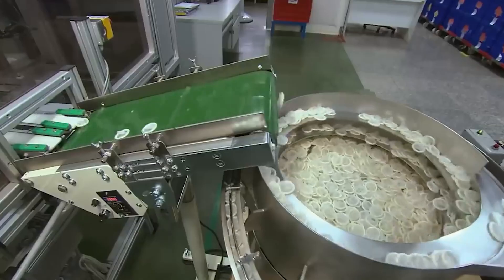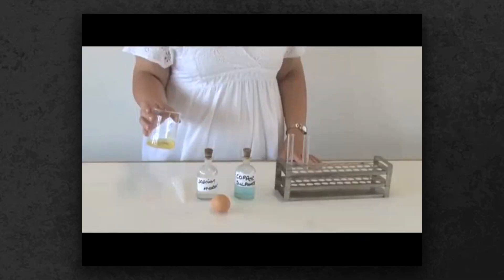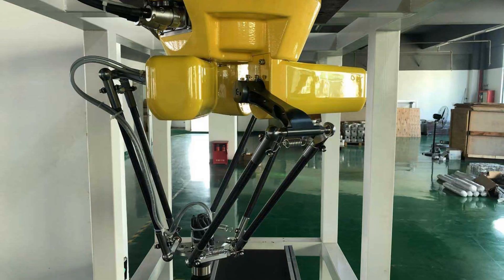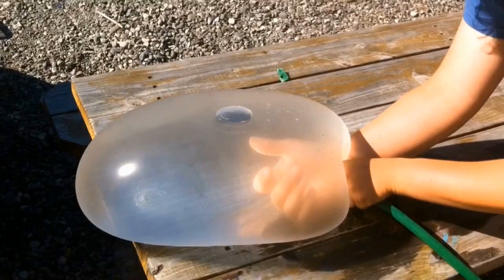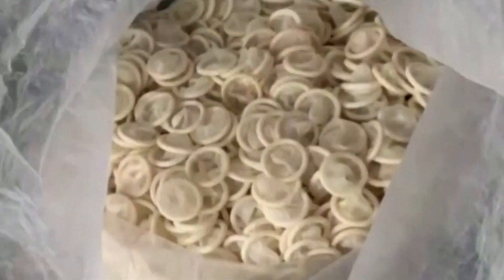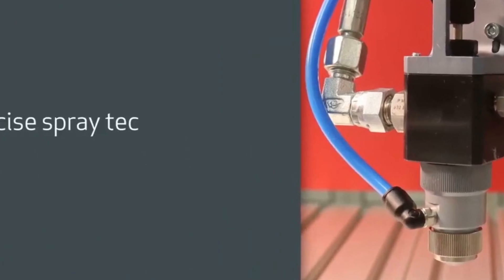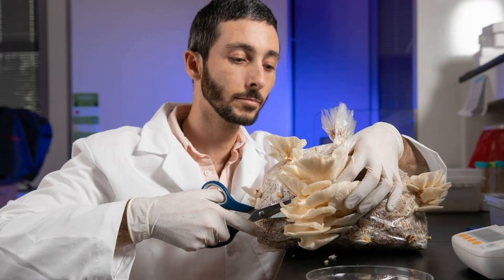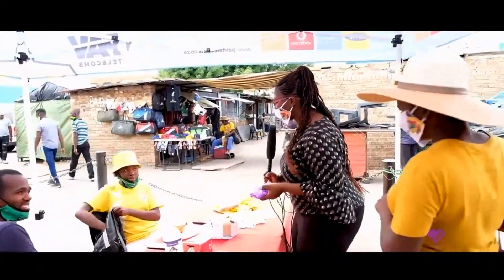How Millions of Condoms Are Made Inside The World’s Largest Factory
Step inside the world’s largest condom factory and discover the fascinating process behind producing millions of condoms every single day. From the raw latex to the final quality control checks, this documentary-style video reveals the advanced technology, strict safety standards, and high-speed machines that keep up with global demand.

Condoms are one of the most widely used forms of protection in the world, and making them requires precision engineering, sterile conditions, and non-stop production lines. Watch as robotic arms dip molds into liquid latex, machines test strength and elasticity, and every batch undergoes rigorous electronic inspections to ensure reliability.

This behind-the-scenes look is more than just manufacturing—it’s a glimpse into the science, scale, and human effort required to produce a product that impacts millions of lives around the globe.

If you’ve ever wondered how everyday items are mass-produced, or you’re curious about factory automation, industrial machinery, and quality control systems, this video will give you a rare inside look into one of the world’s most efficient and fascinating production facilities.